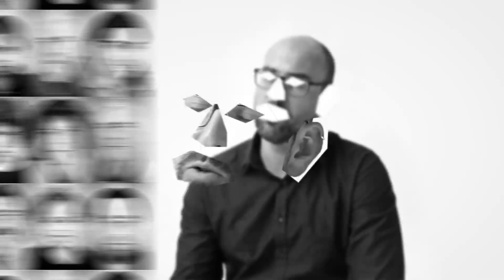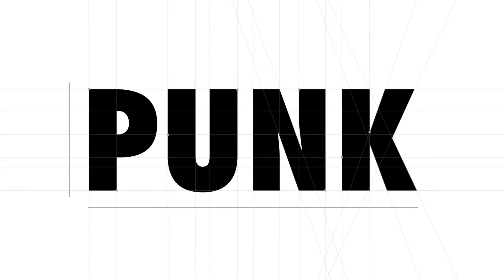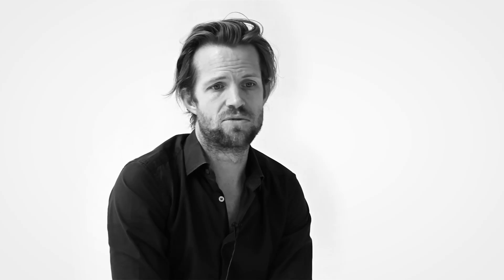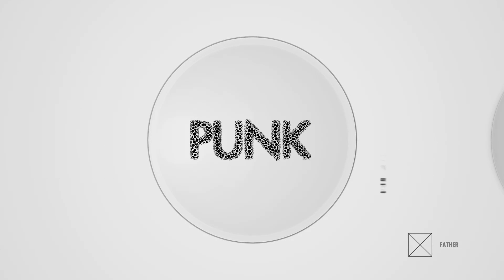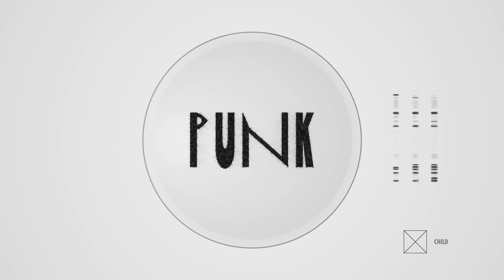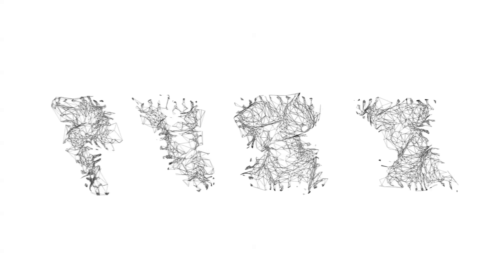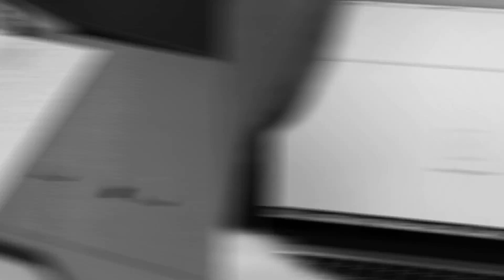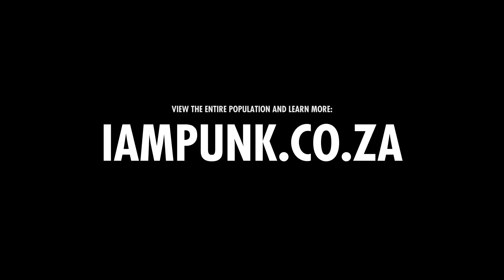PUNK - 'Corporate Identity' Case Study